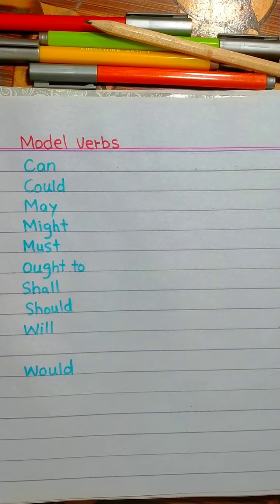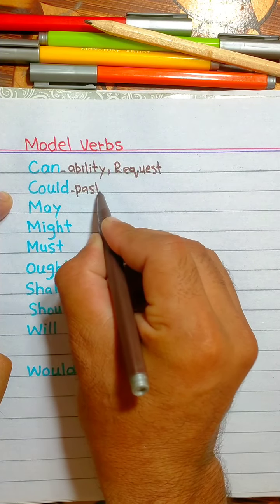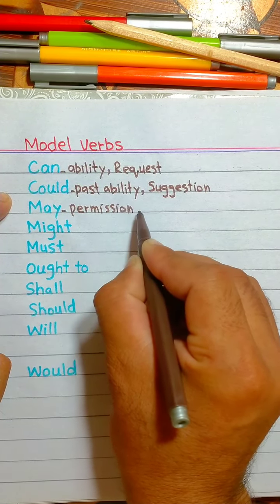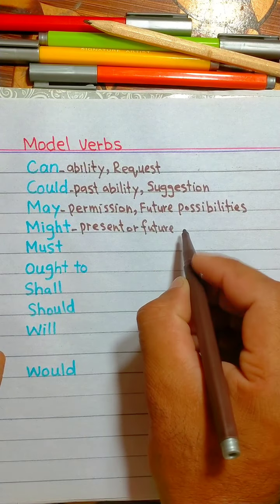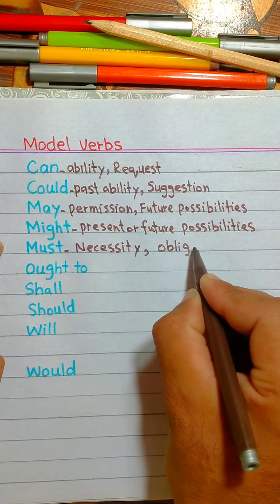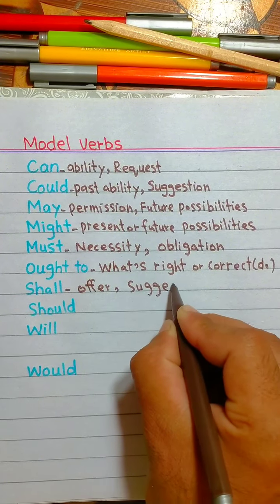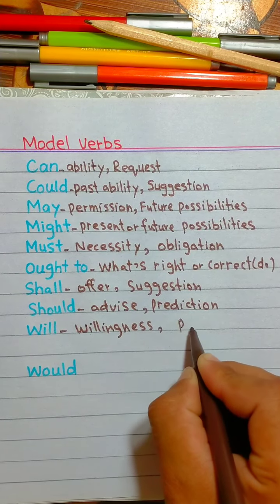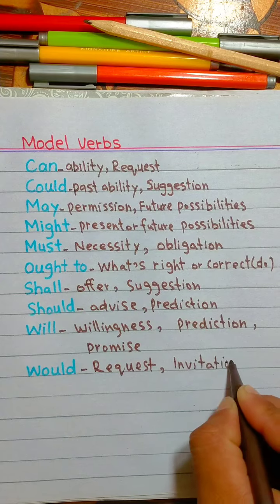Modal Verbs With Their Different Meanings | For beginners | By English With Ilyas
Modal Verbs With Their Different Meanings.
Some model verbs are explained for how and when they are used seeing the situation.
They can have different meaning. You can see, how to use it in daily routine.